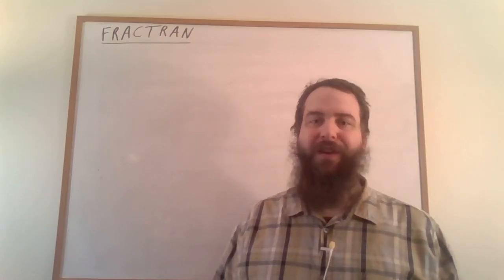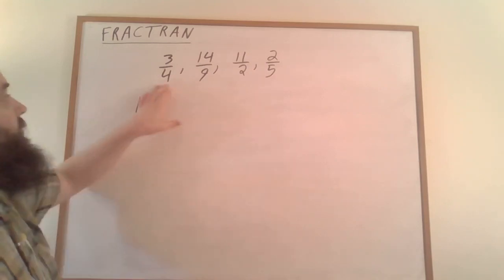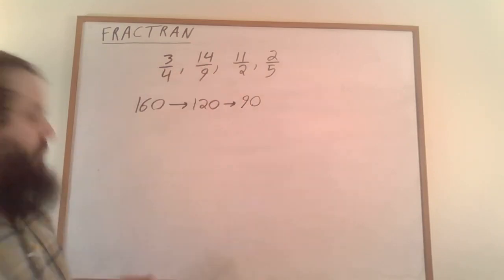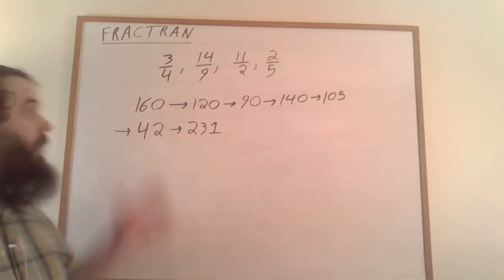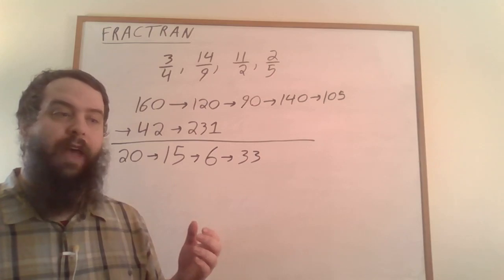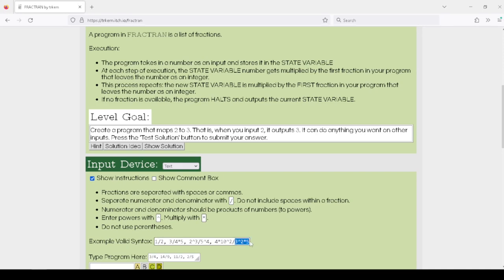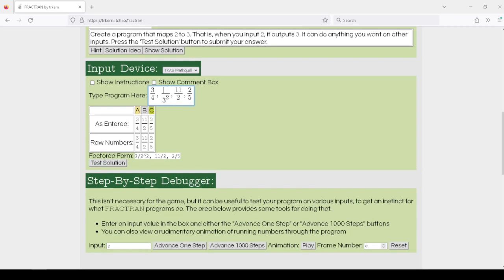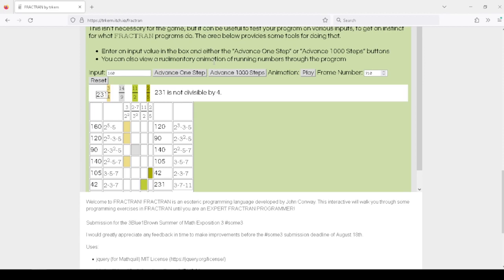Introduction to FRACTRAN with my SoME3 entry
on the esoteric programming language FRACTRAN. The interactive should hopefully walk you through how to program in FRACTRAN to the point where you're convinced it's Turing Complete.

I would greatly appreciate feedback, especially if it is timely enough that I can incorporate it into the project prior to the August 18th SoME3 deadline